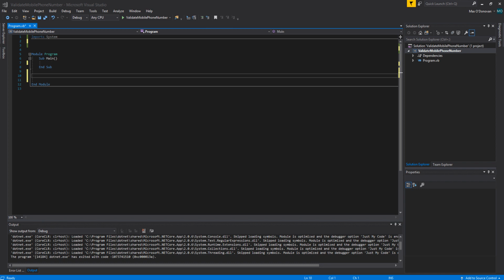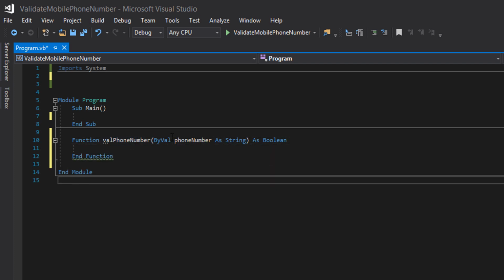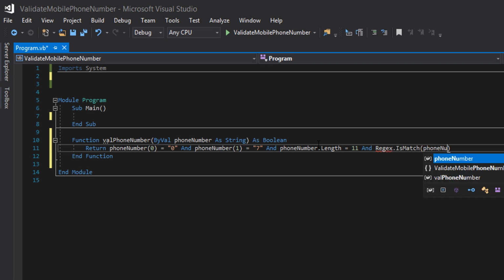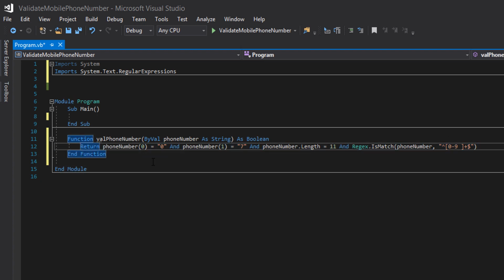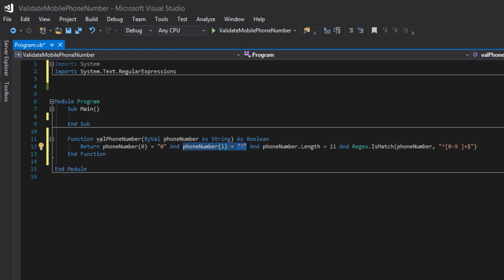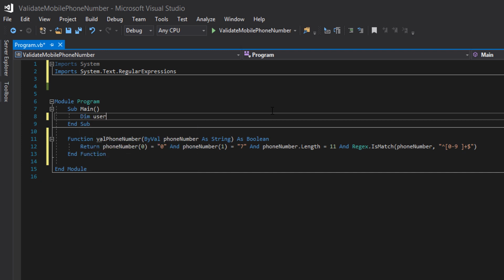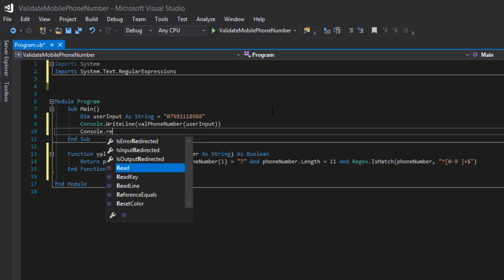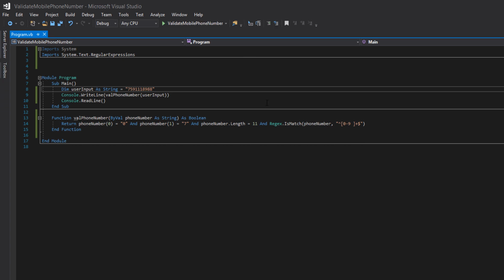Visual Basic Validation: Validating a Mobile Phone Number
Greetings, Max O'Didily here and today I am here with another video and today w shall be doing mobile phone validation using Visual Basic. We ensure the first 2 digits are 0 and 7, the length of the number is 11 digits and that the input only contains digits.